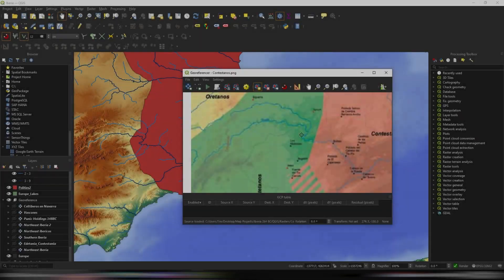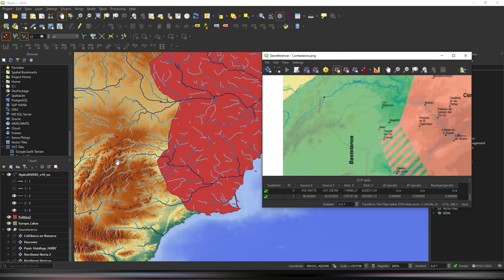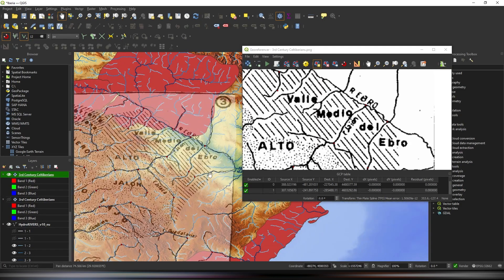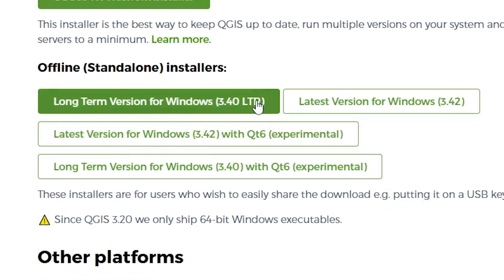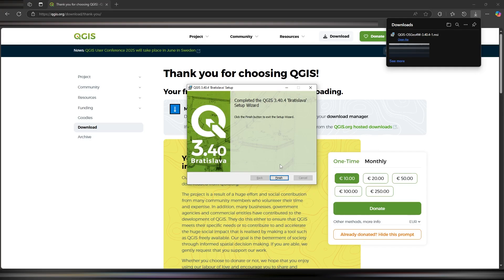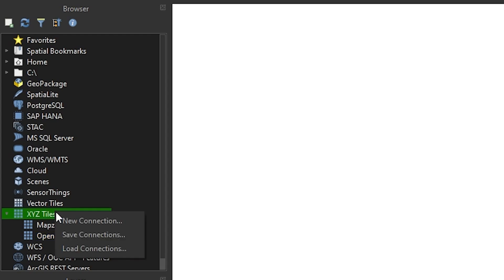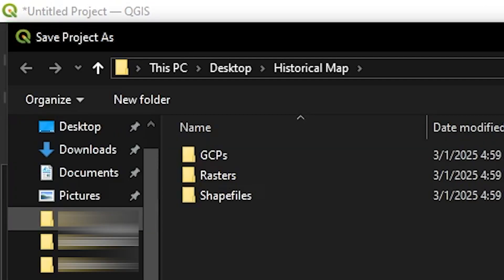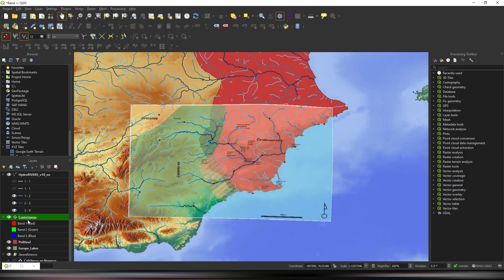GIS Application for Historical Maps - Introduction & Setup for QGIS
In this video we cover an introduction to the application of GIS software on historical cartography and how to setup QGIS.

BIBLIOGRAPHY
[1] Wiberley, Stephen E. “Editing Maps: A Method for Historical Cartography.” Journal of Interdisciplinary History 10, no. 3 (1980): 499.
[2] Darcy, R., and William Flynn. “Ptolemy’s Map of Ireland: A Modern Decoding.” Irish Geography 41, no. 1 (March 2008): 49–69.

If any of these URLs do not appear in full, refer to the pinned comment.

TIMESTAMPS
0:00 - Introduction
0:12 - What is GIS?
0:41 - What are Historical Maps?
1:04 - GIS and Historical Maps
1:20 - GIS Software Options
1:33 - Installing QGIS
2:43 - Setting Up a QGIS Project
3:44 - Organizing File Directories
4:22 - Outro